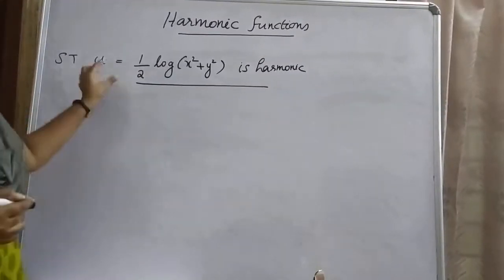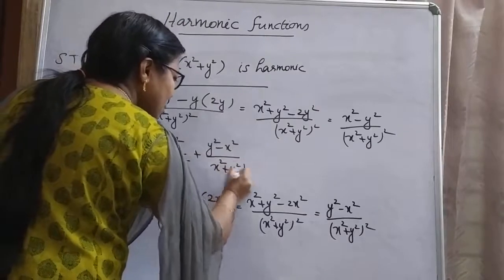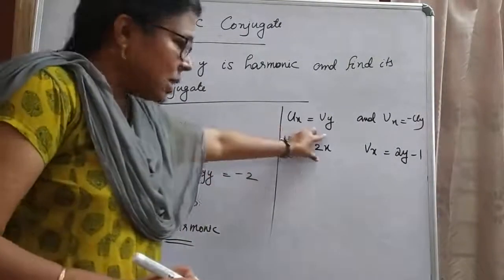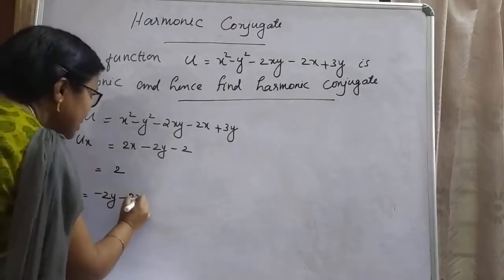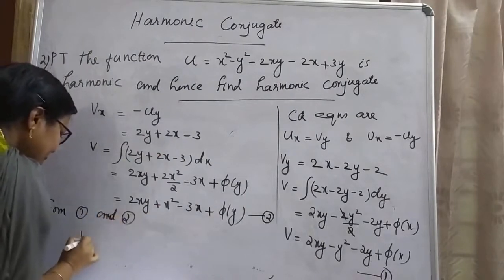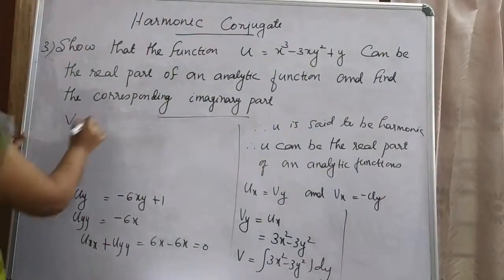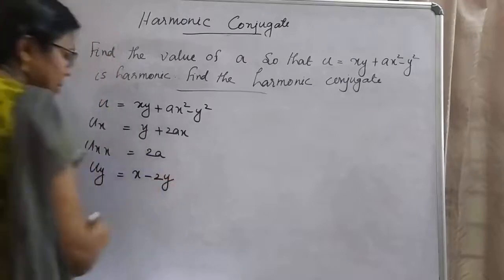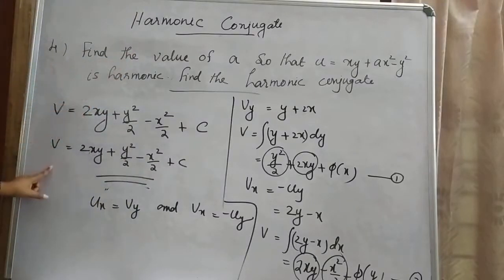Harmonic functions, harmonic conjugate/KTU S3 Maths/MAT201/ PDECA/Module 3/Complex Differentiation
MAT 201
Partial Differential Equations and Complex Analysis
Module 3
Complex Variable - Differentiation
(KTU 2019 syllabus)

MA201
Linear Algebra and Complex Analysis
Module 1
Complex Differentiation
(KTU 2015 syllabus)